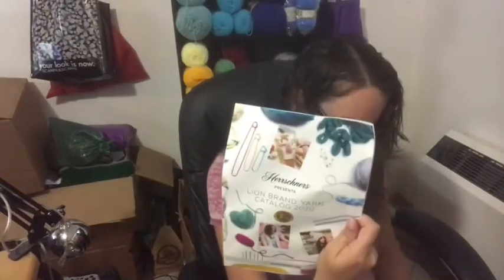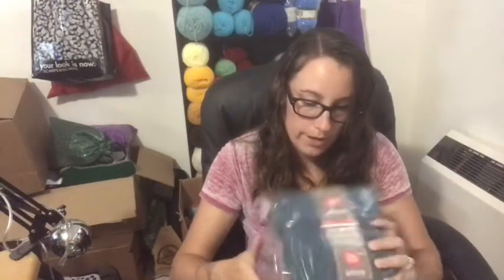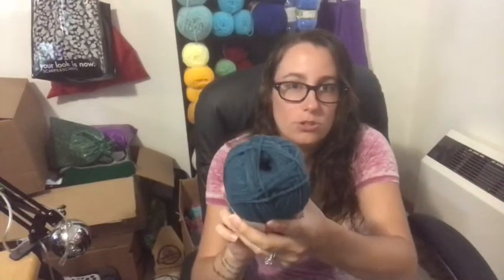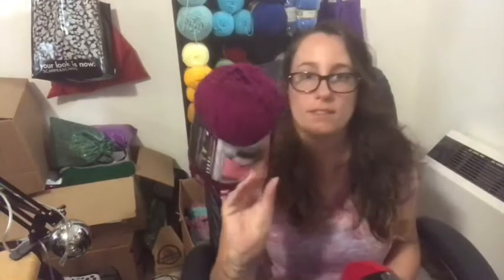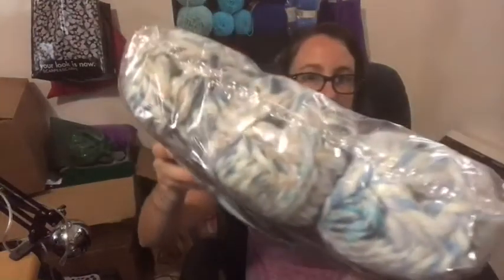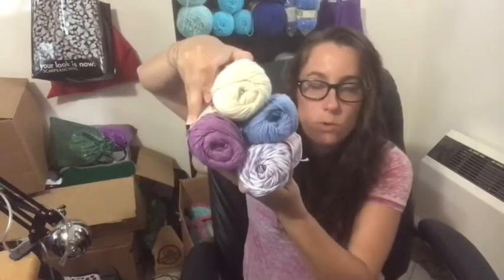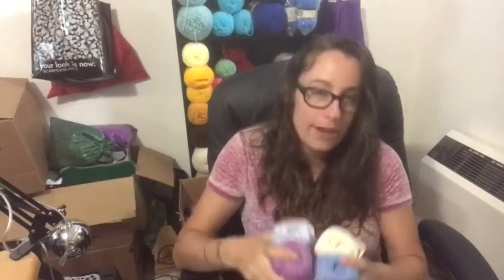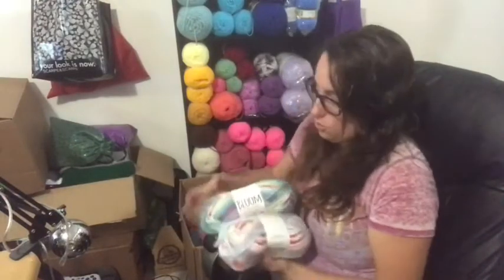Herrschners Yarn Haul!! Finally!!!